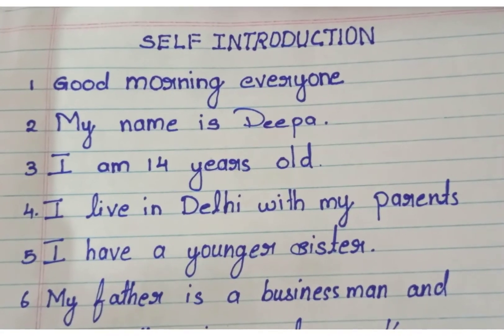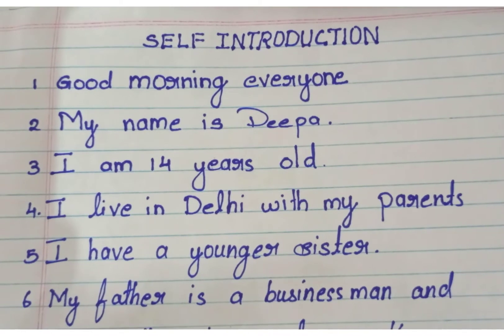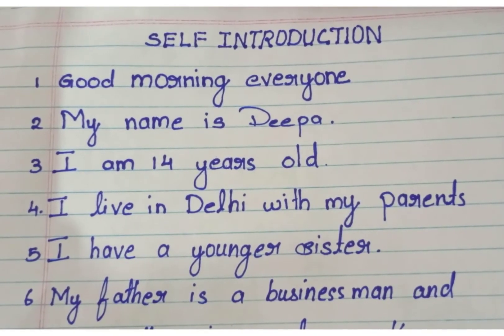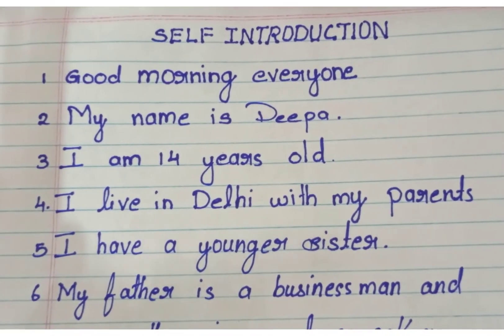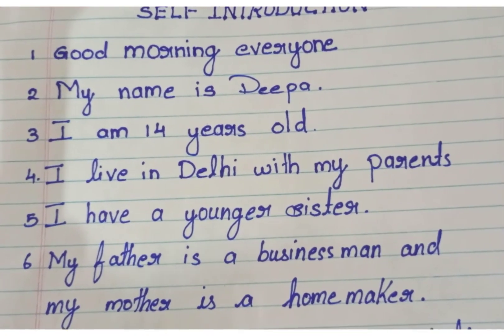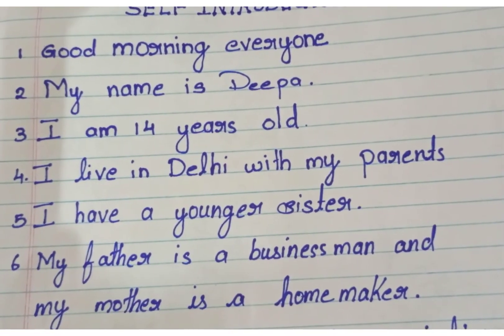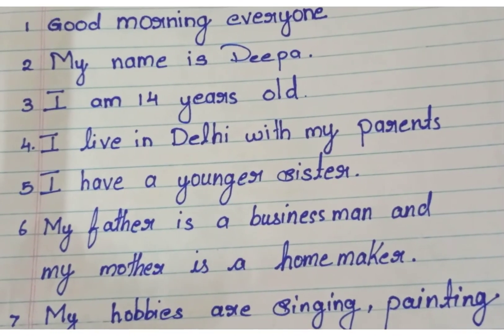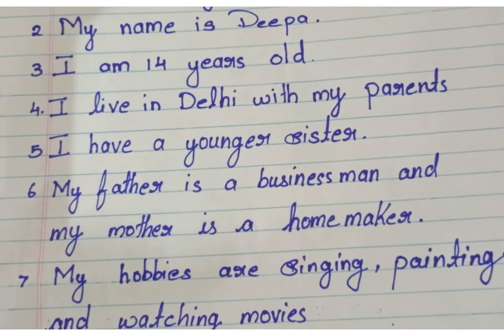Self introduction for students in english.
Self introduction for students in english.selfintroductionforstudentsinenglish.